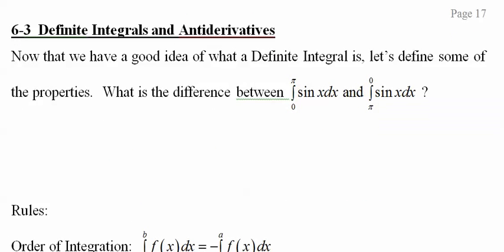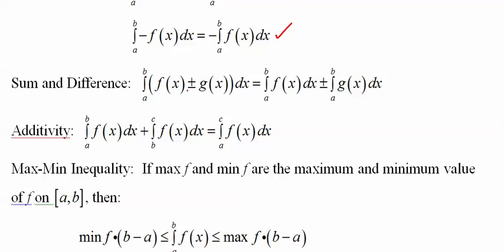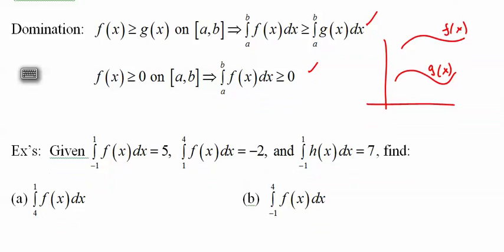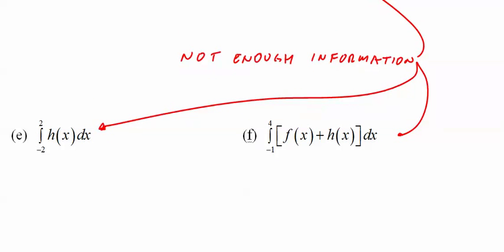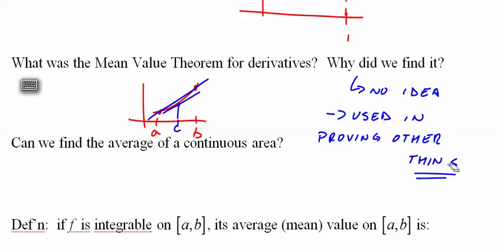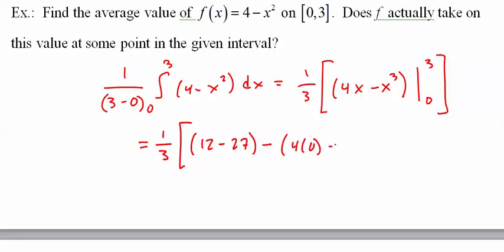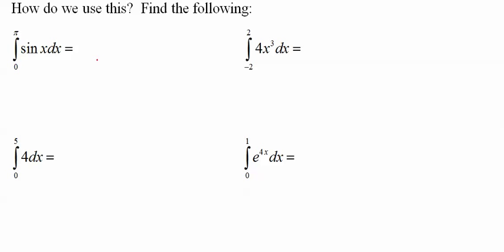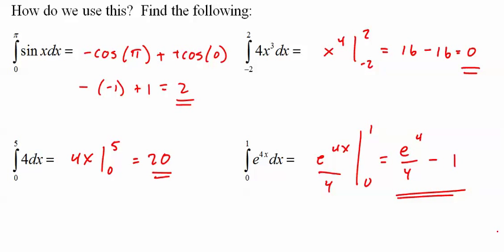Calculus BC 262 6 3 Definite Integrals and Antiderivatives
BC Calculus Lesson on definite integrals and antiderivatives